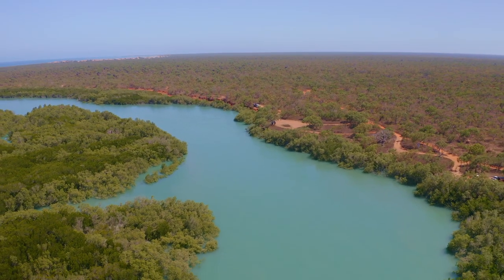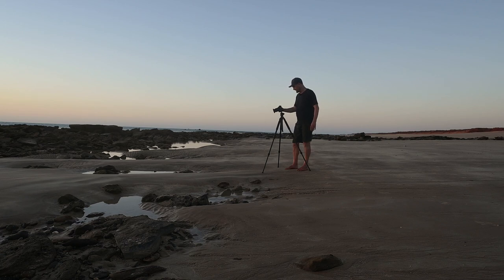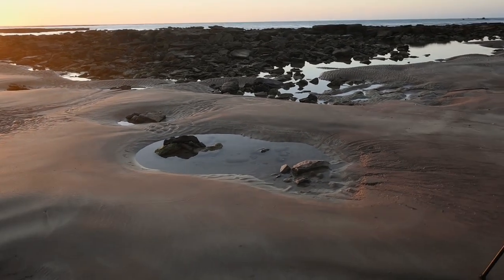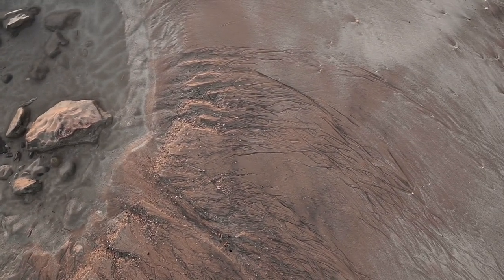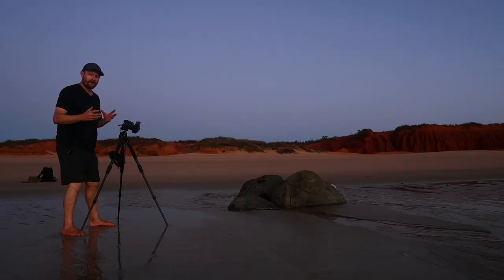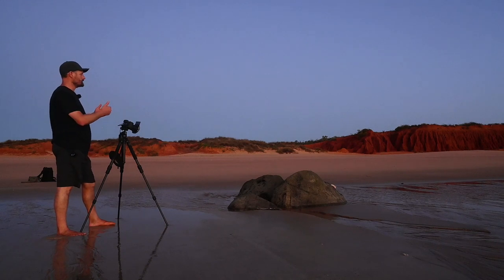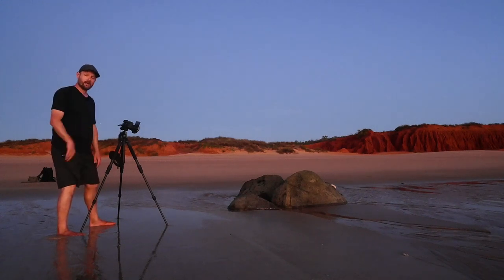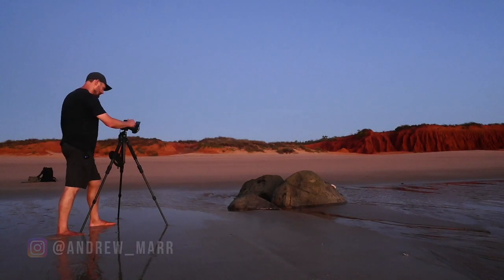Landscape Photography Capturing Colour and Texture | Australian Landscape Images from the Kimberley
In this week's landscape photography adventure vlog, I continue exploring the Kimberley coast with Matt and Jarrad. We discover more colours and more textures to capture in a Landscape photo.

With harsh light and warm temperatures during the day, we spent some time exploring the creeks and coastline north of Broome. When the temperature peaked, we tried to find somewhere around Barred Creek to hang out and keep cool.

As the tide came in, we got the drones in the air to see if we could capture some images of the contrasting colours around the creek. In the afternoon, we headed up to James Price Point to find a camp spot and check out the beach for some landscape photography.

When I walked down to the beach at James Price Point, I was fascinated by the textures in the sand and explored the pools of water and veins created by the outgoing tide. I decided to make these elements on the beach my foreground subject as I composed a shot looking out over the ocean.

I adjusted the polarizer to remove just a small amount of glare from the rocks but retain the sky's reflection on the water in front of the camera. I used a 0.9 Graduated ND Filter to darken down the sky. At ISO 64, an aperture of f/14 and a 1/2 second shutter speed, I took the shot and moved up the beach to look for the next composition.

The Kimberley is a genuinely unique photographic location. I hope you enjoy the images and footage I captured from this region of Australia.

The BEST DSLR camera for Landscapes -

MIRRORLESS SETUP
My NEW Mirrorless camera -
Wide angle lens -
Mid-range lens (Light) -

FILTER SYSTEM
6 Stop ProGlass -
10 Stop ProGlass -

VLOGGING GEAR
Main Video Camera -
Mini Tripod -
Wireless setup -